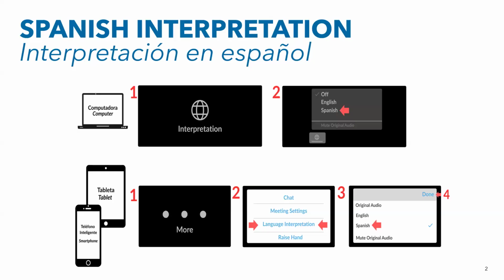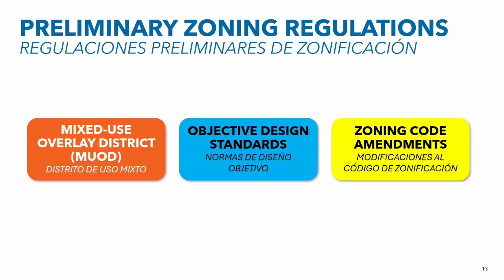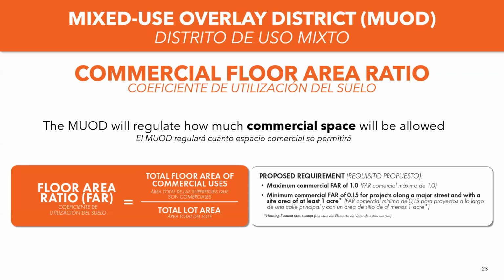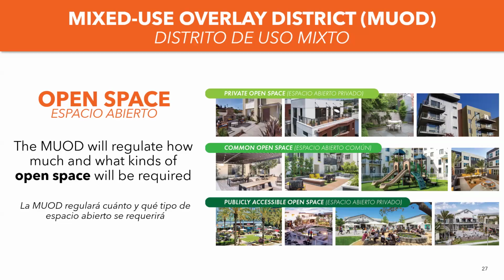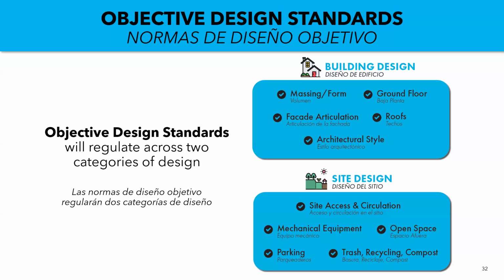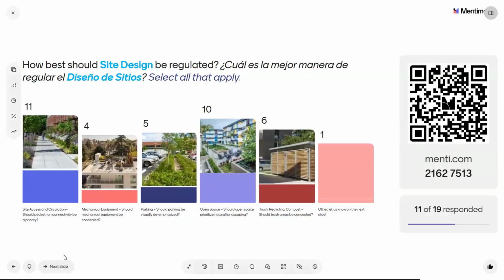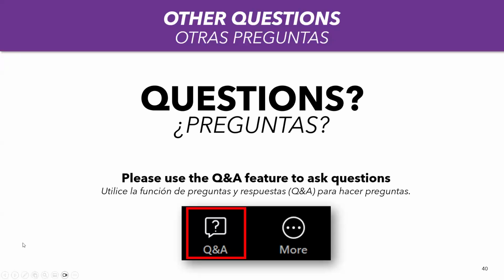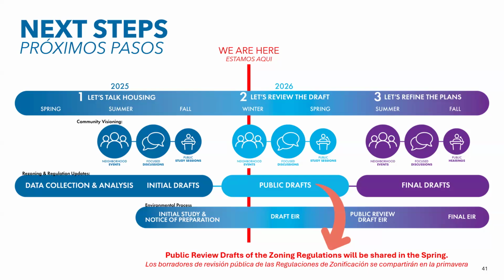Neighborhoods Where We All Belong Round 2 Virtual Workshop - March, 2026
Recording of the Round 2 Virtual Workshop to discuss draft zoning regulations for residential and mixed-use projects.